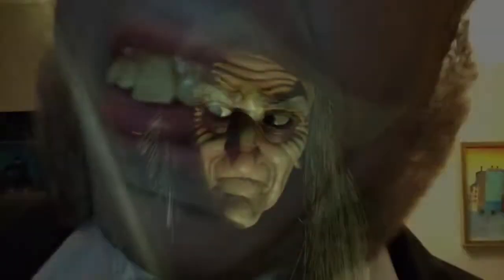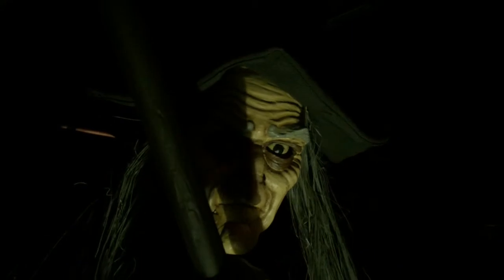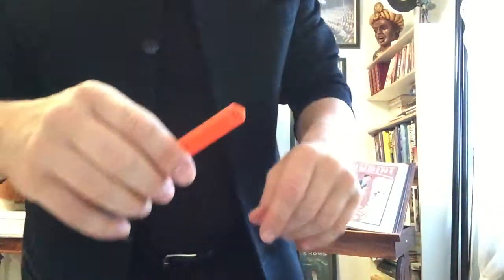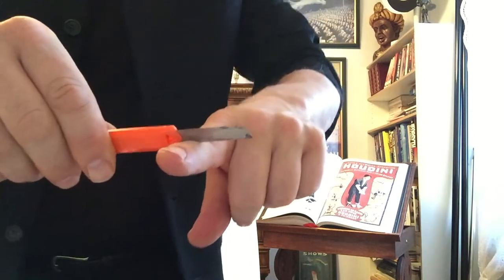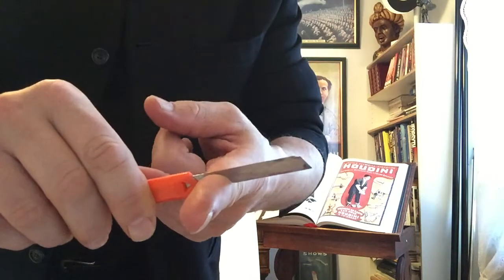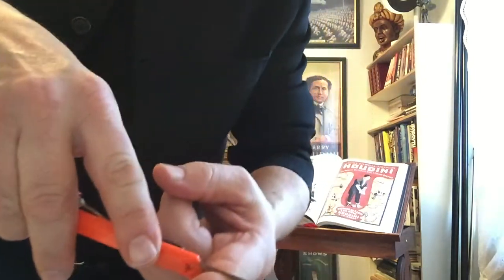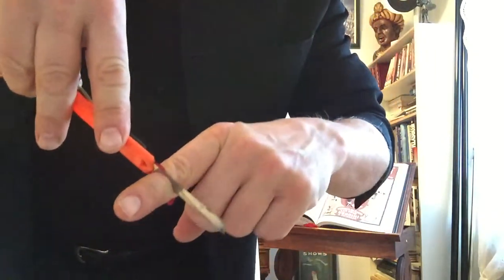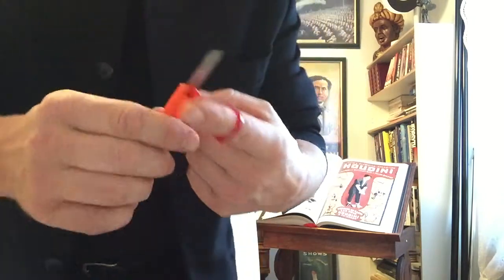Trick of the week No:12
Dagens trick är lite otäckt, så tittarna varnas!

I've been working professionally for 30 years with entertainment, appeared in 59 countries and had fun the whole time. However, there are lots of "tricks" that you never make out in the "field", so I thought I'd try to lay out the "Trick of the week" for as long as I have the time and patience. Nothing is perfect filmed then I do everything by yourself, there are lots of details that I think are not good, with that I bid on. These "tricks" are mainly for lay people who want to get a little Aha experience and I hope you think it's going to be fun to follow.. Mixed bag of content gets it in all cases.